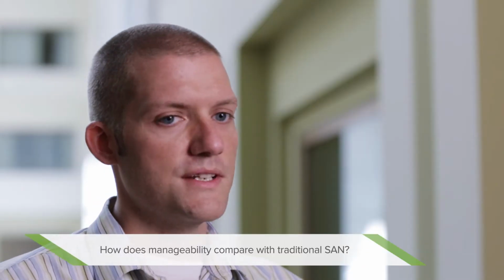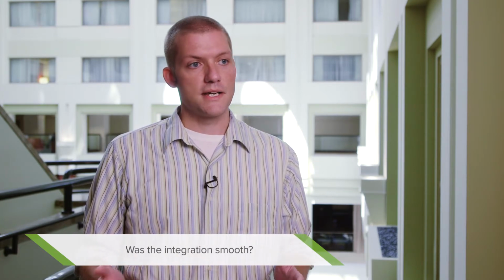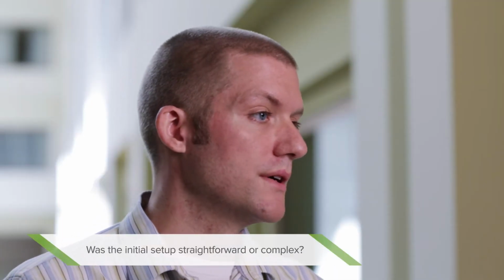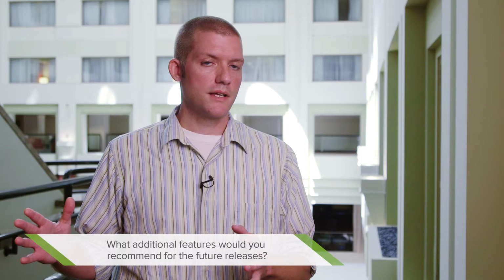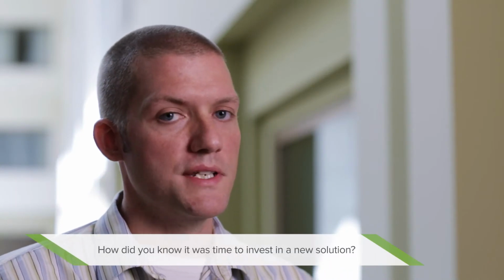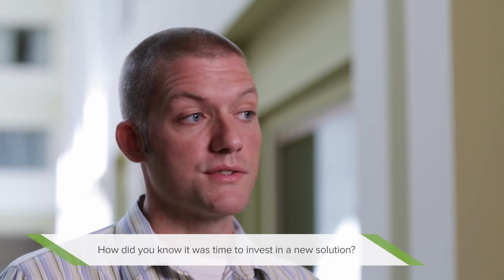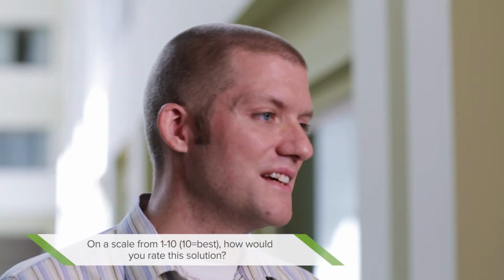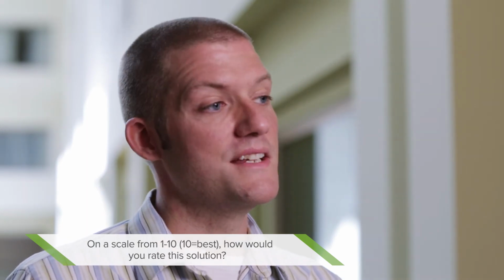VMware VSAN Review (Real User: Matt Baltz)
Matt Baltz, Data Center Engineer at Strategic Solutions of Virginia reviews VMware VSAN.

This review was recorded by IT Central Station at VMworld 2015. The review is not subject to editing or approval by the vendor.